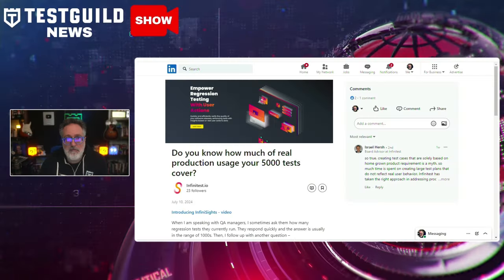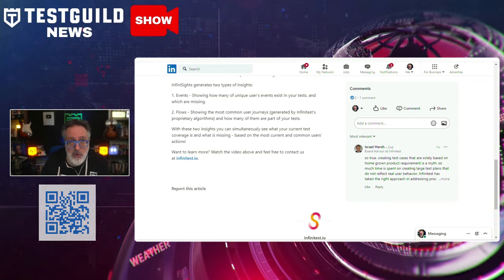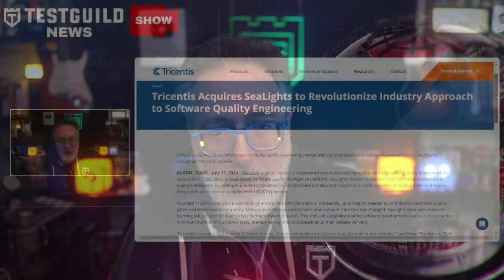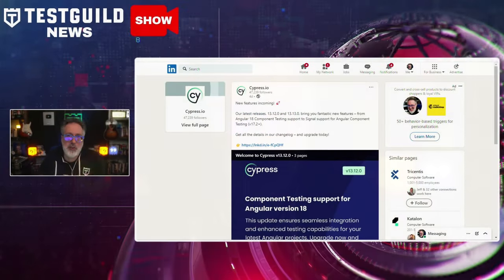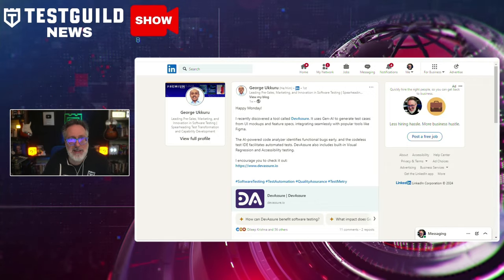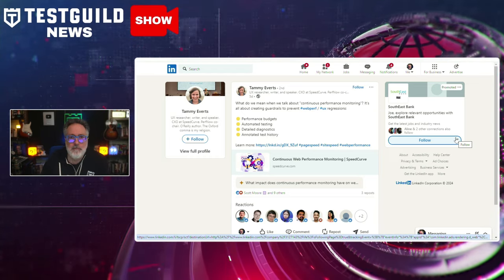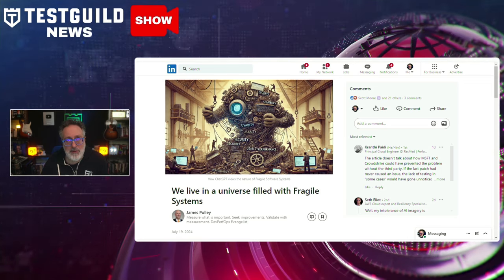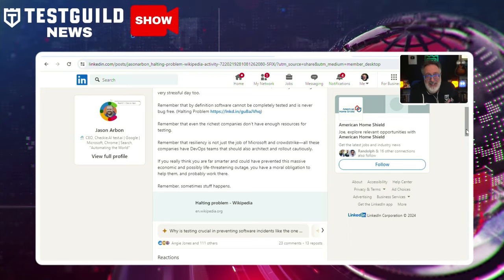AI for Test Coverage, Why Playwright is Slow, Crowdstrike and more!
Do you know how much of real production usage your tests cover?

Why is slowing down your Playwright tests?

What are some key testing lessons you can learn from the Recent Microsoft/CrowdStrike incident

Find out in this episode of the Test Guild New Shows for the week of July 21  So, grab your favorite cup of coffee or tea, and let's do this.

⏱️TIMESTAMPS⏱️
0:00 Intro
0:29 Infinitest: Infinisights
2:00 page.goto slowing down Playwright
3:01 SeaLights in $150 million
4:19 Cypress latest releases
4:55 DevAssure
5:51 AI-Focused Engineering Team
6:41 Continuous Web Performance Monitoring
7:34 We live in a universe filled with Fragile Systems
8:31 Testing Leasson from CrowdStrike